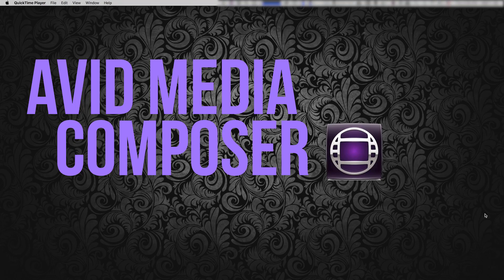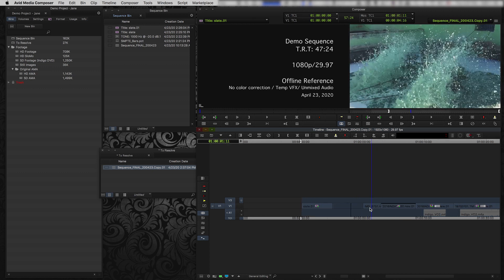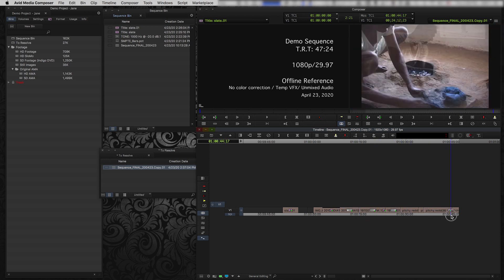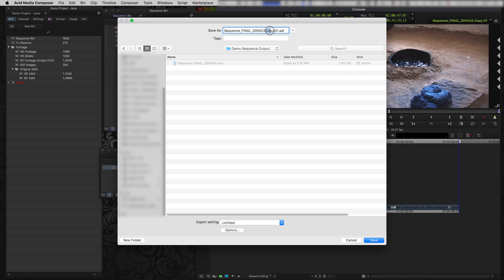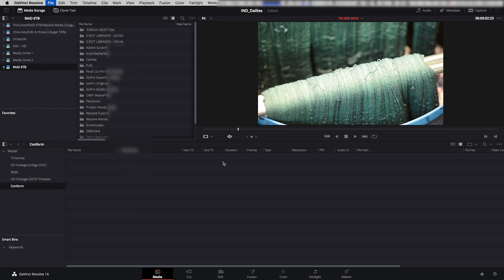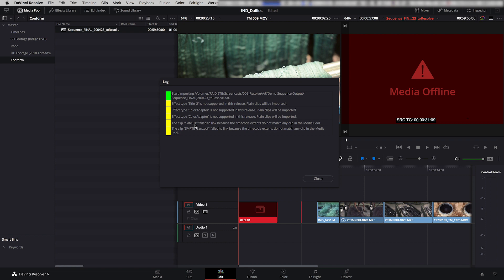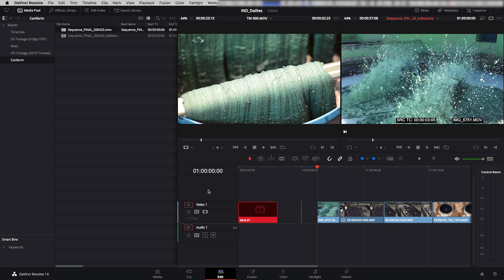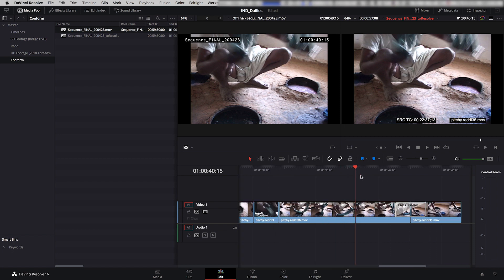Offline/Online Workflows : Relinking Avid Footage to Resolve (Part 2/2)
Part 2: Relinking an Avid Sequence in Resolve via AAF

Learn how to prep a sequence in Avid Media Composer for Resolve, export a video AAF, relink to original camera files in Resolve, and check your conform with a reference video.